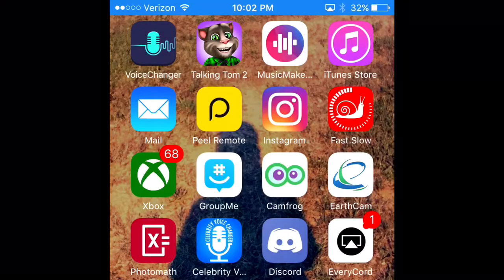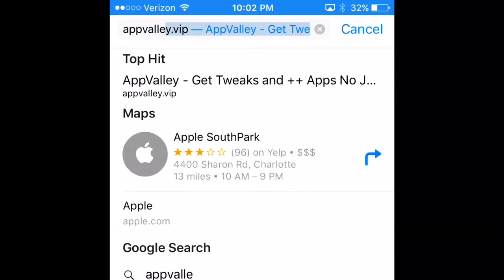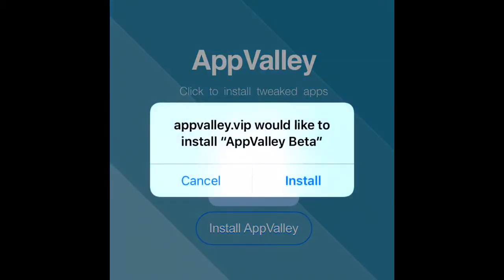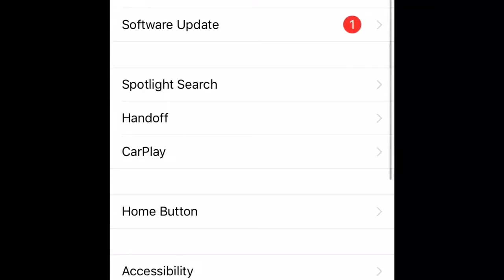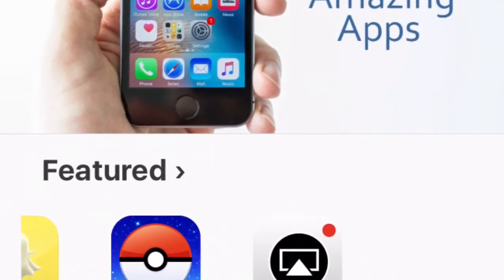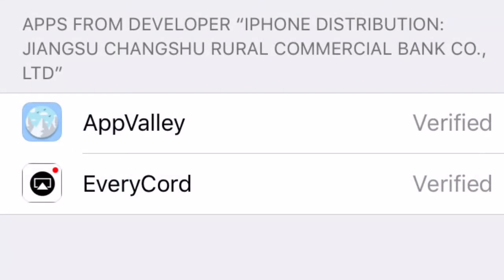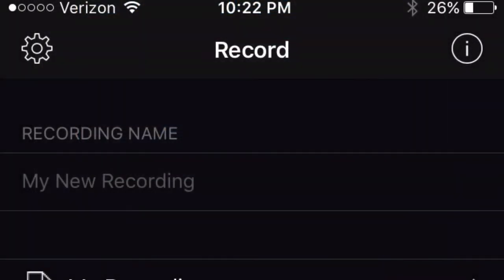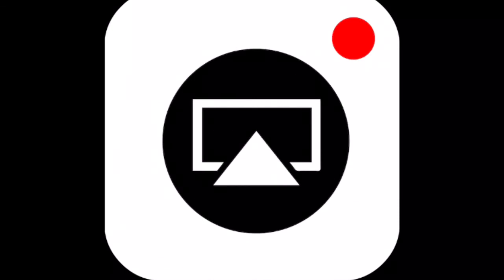BEST IOS SCREEN RECORDER TUTORIAL | EASIEST METHOD!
This is the best way to record your iPhone at the moment, hope this helps and hope you enjoy!

Skype: "GamingRHG"

Have a great day!!! Thanks for all the wonderful support and i will see ya'll TOMORROW!!!